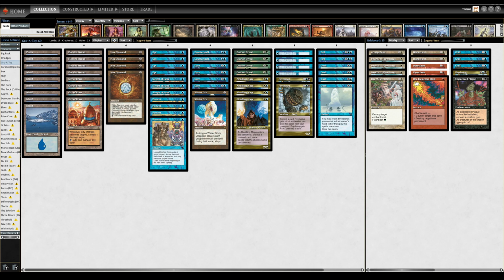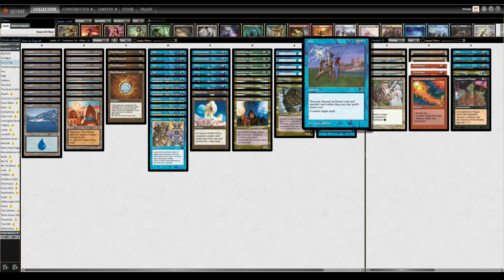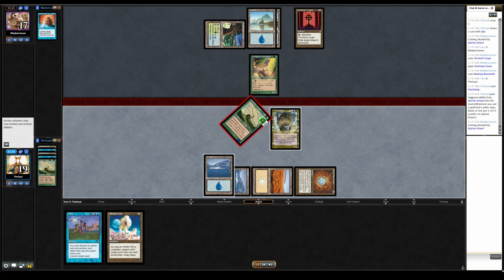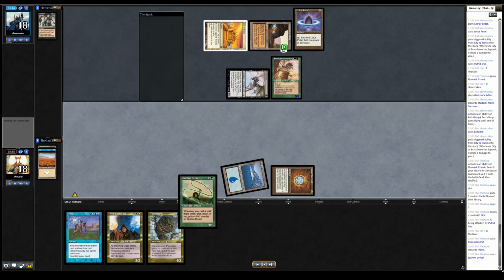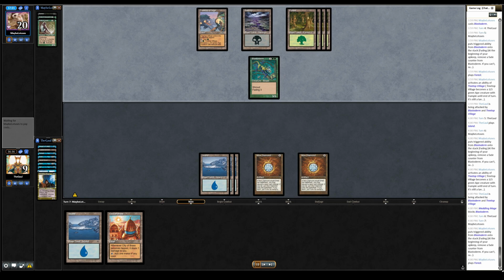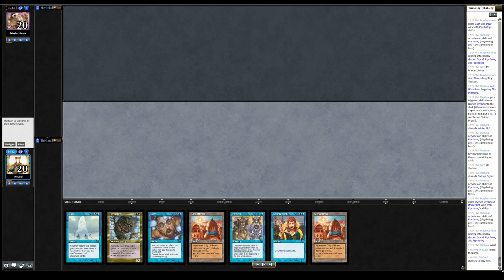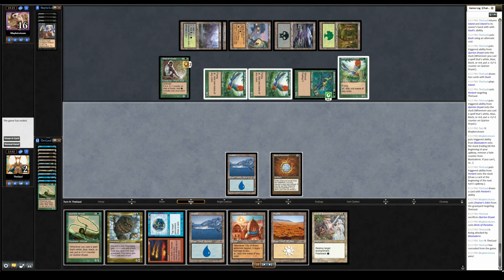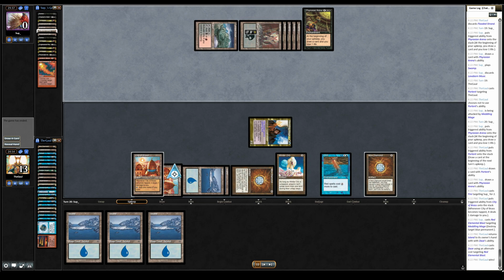Perusing Premodern #7: 5c Gro-A-Tog (Deck Tech + Gameplay)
0:00 Intro
1:44 Deck Tech
12:20 UG Madness
19:15 Reanimator
27:15 The Rock
37:25 The Rock (again!)
50:53 Machine Head
59:04 Wrap-Up